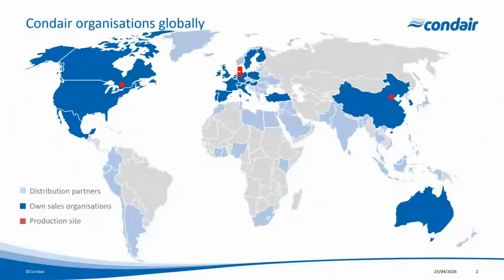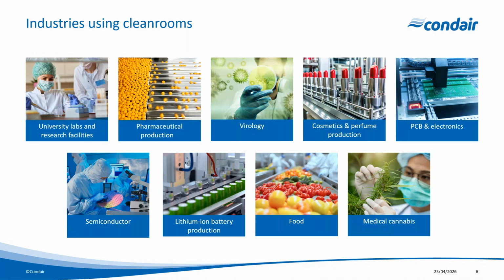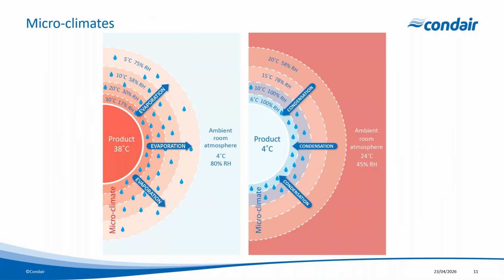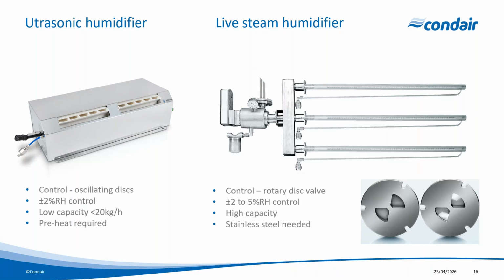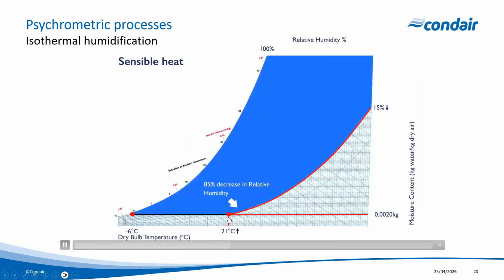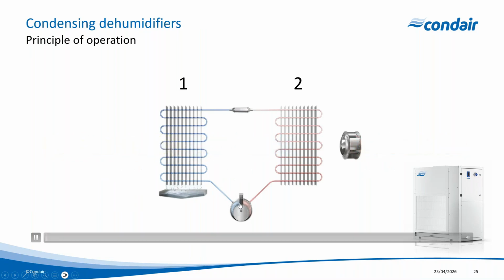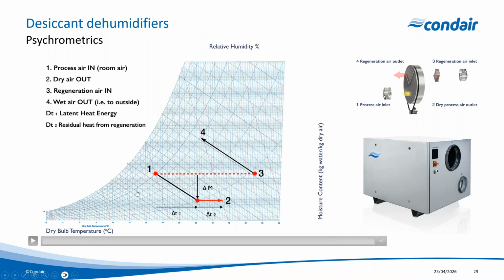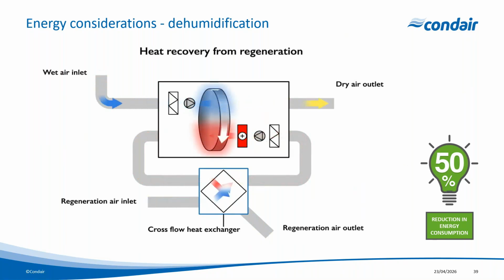Humidity Control in Cleanroom Environments 1hr CIBSE CPD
Presented on 23/04/26, Dave Marshall-George, Sales Director at Condair, covers:

- What is a cleanroom’s humidity needs?
- Humidity’s relationship with temperature
- How to accurately raise humidity
- How to accurately lower humidity
- Installation & energy considerations